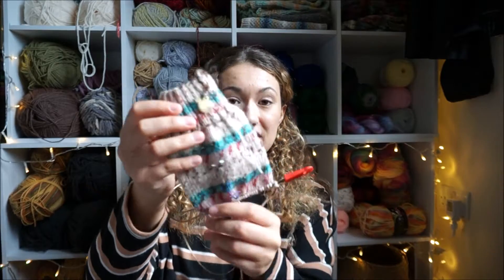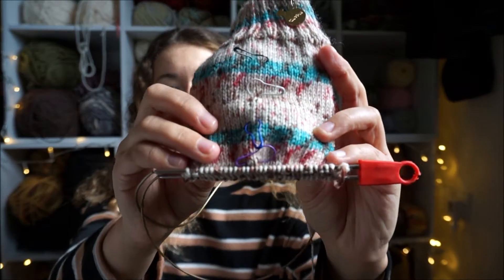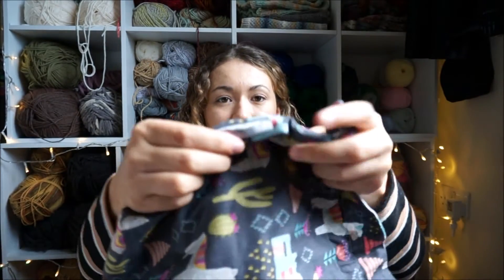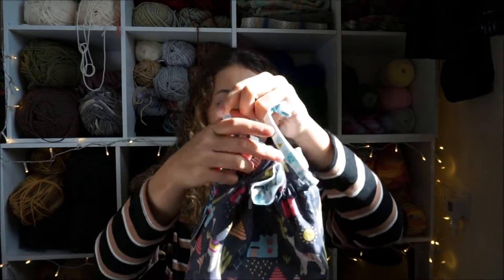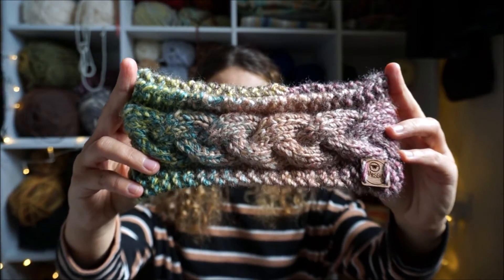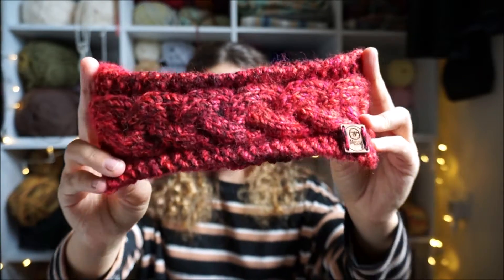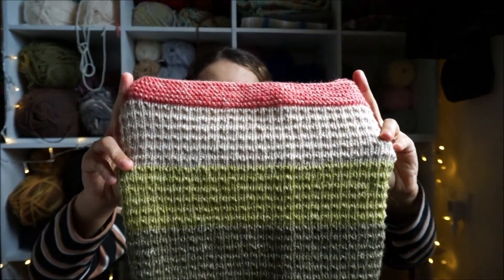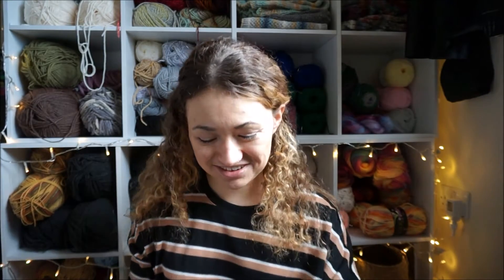Knitting podcast - Episode 24 " design work & current knitting wips"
Hey makers!! Welcome to another podcast where I talk about my current knitting projects, my finished items and my design work. As always I hope you enjoy.

^ Also available on lovecrafts.com / my Etsy shop.

Thank you all so much for watching & staying with me on this knitting journey! - Liv XOX